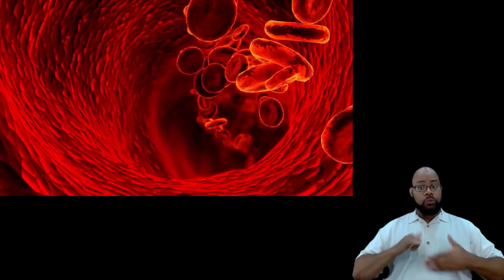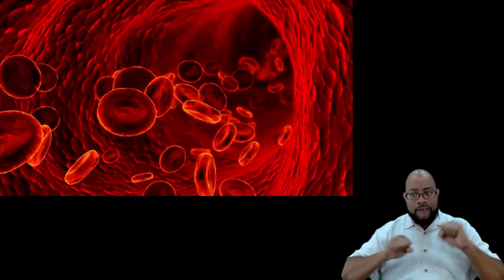Do Marine Animals Have Different Colored Blood?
Join Andrew as he asks BIG questions with Little Drew! This week, we're learning about the blood in different marine animals!

ASL by Vidman Barber